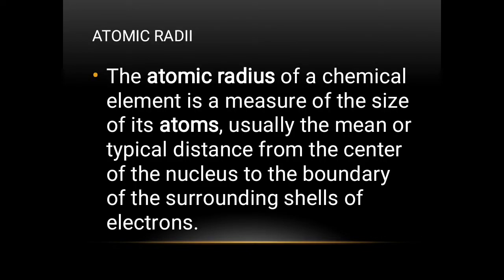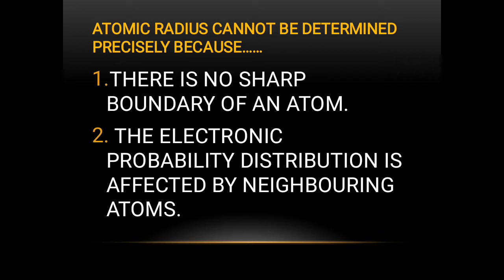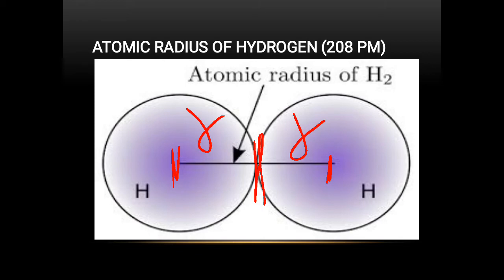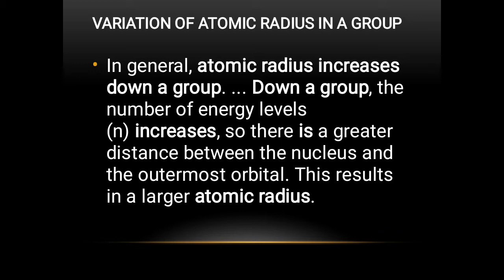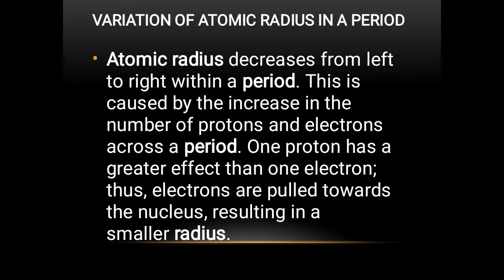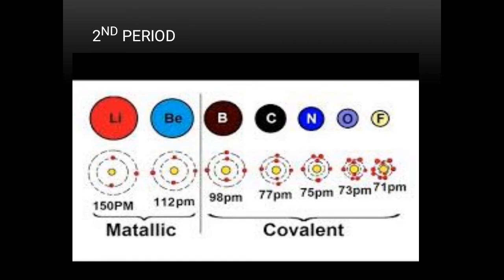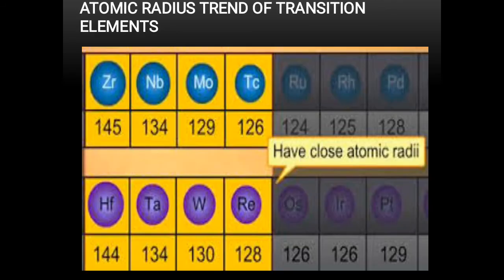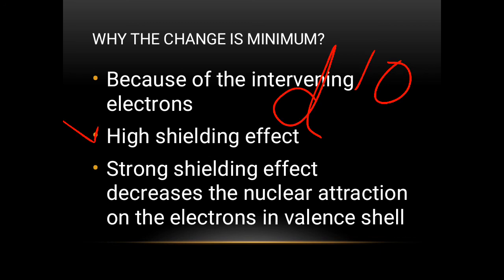Chemical Bonding Atomic Radius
my dear students,i have made this video to explain you a very important concept of atomic radius and its trend in the periodic table.